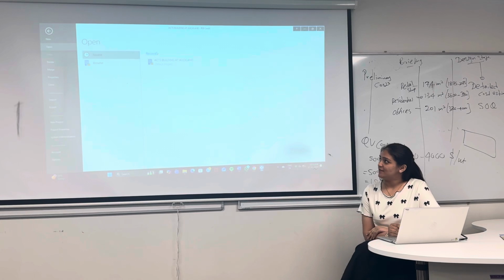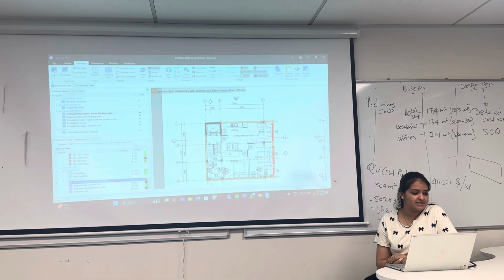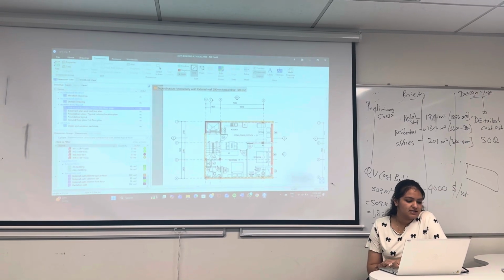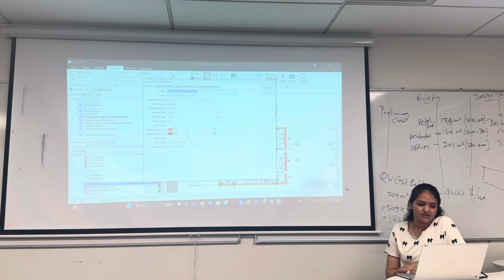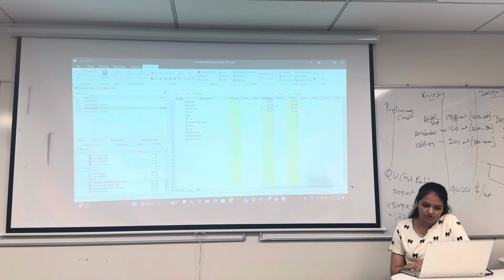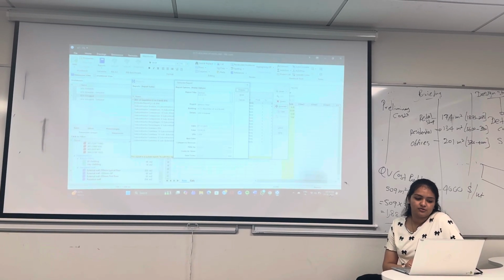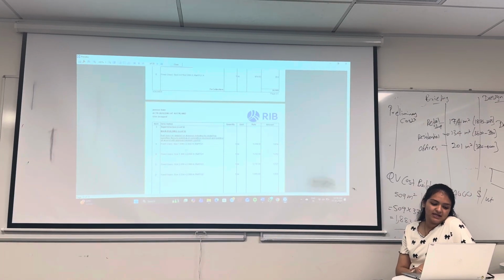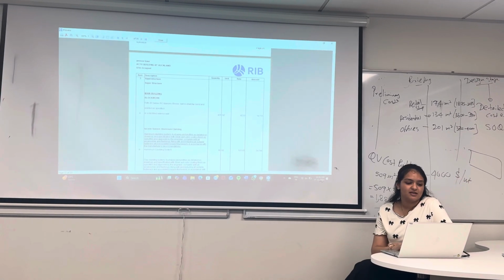Cost X demonstration by Jasnoor kaur